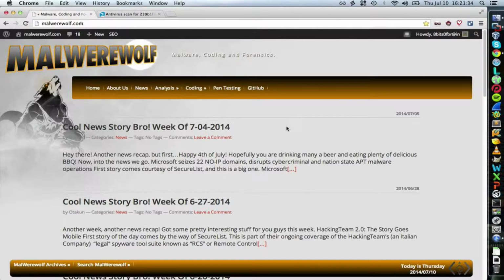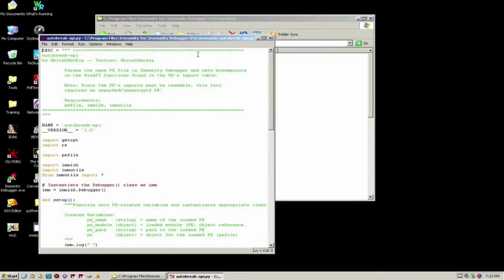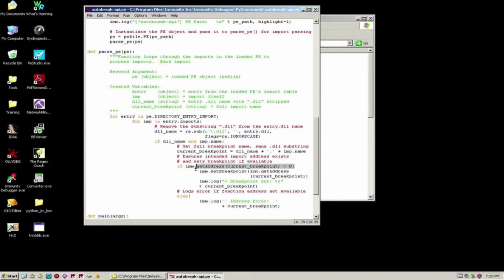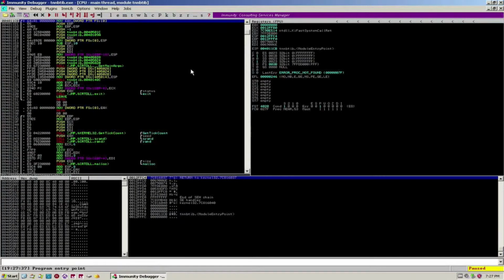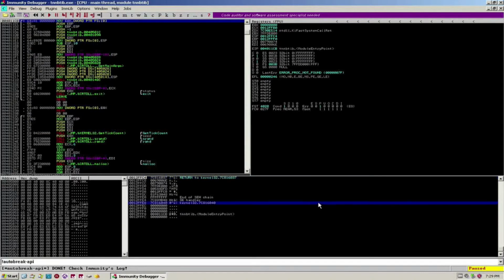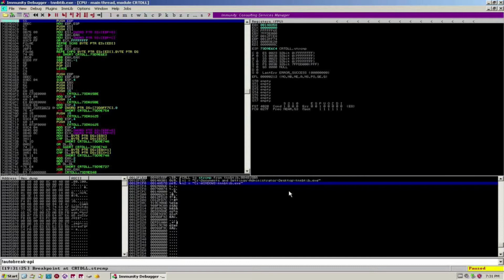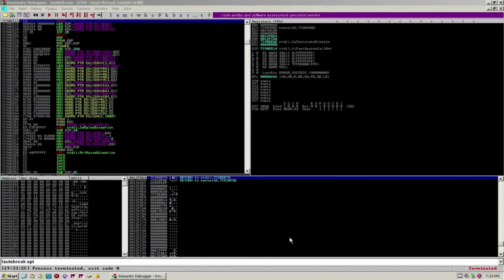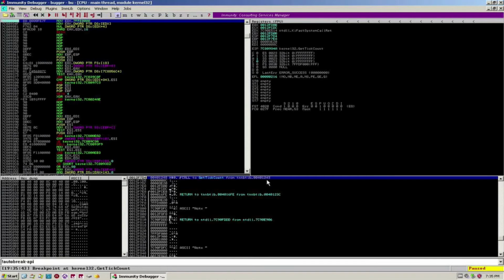MalWerewolf: Autobreak API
Created by: 8bits0fbr@in

Autobreak-api parses a Windows portable executable (PE) to automatically set breakpoints on all imported functions. As such, autobreak-api is useful for quick triage of PE files. Furthermore, the script works well when attempting to show someone who does not have any experience with debugging the ropes, so to say.

Fer shizzle!